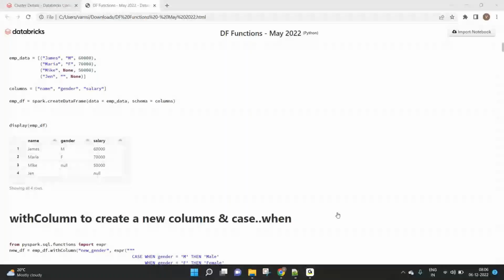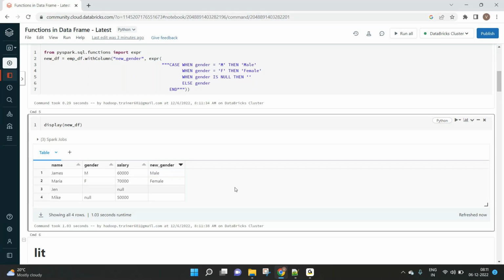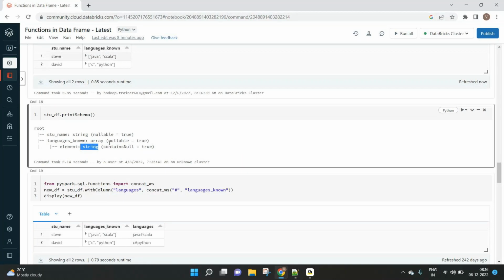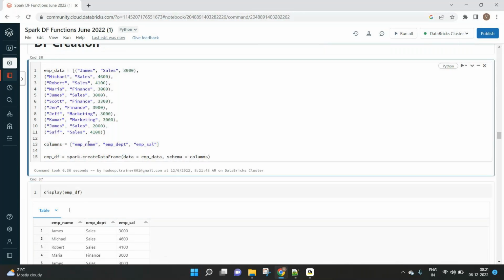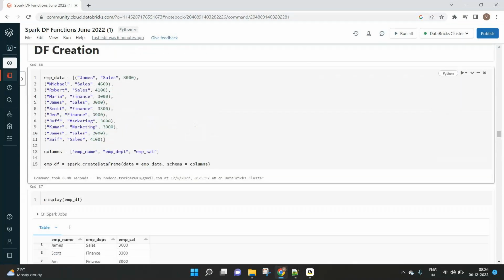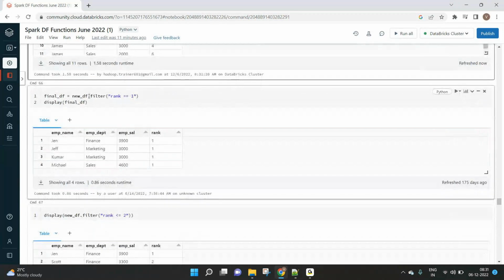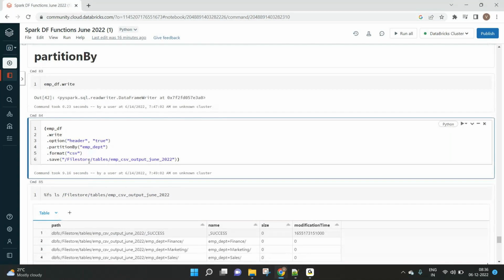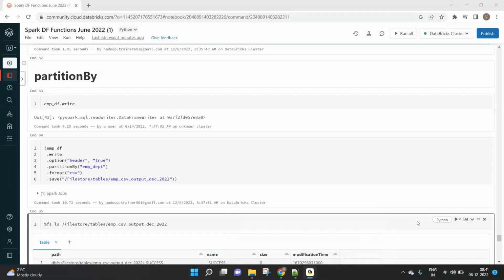34 Spark DF Functions